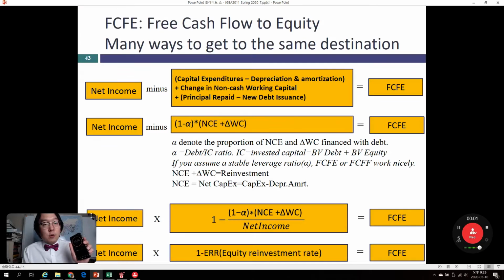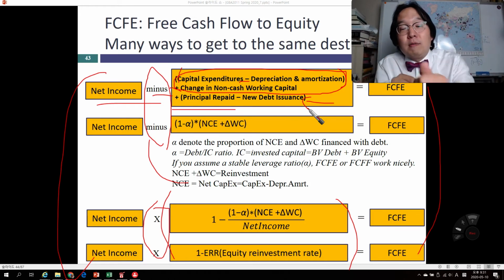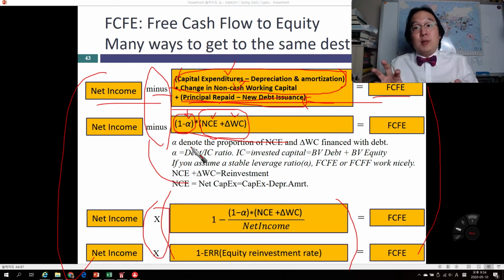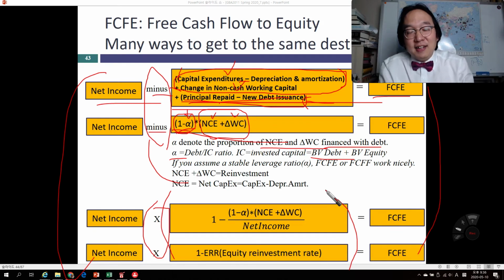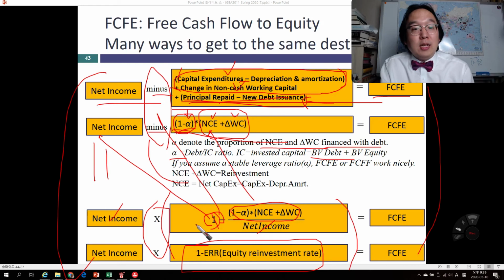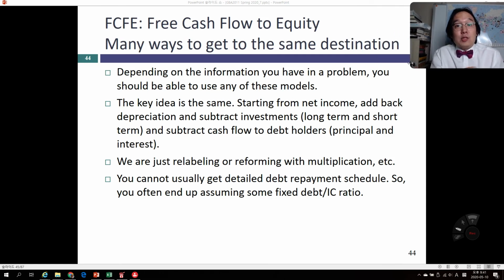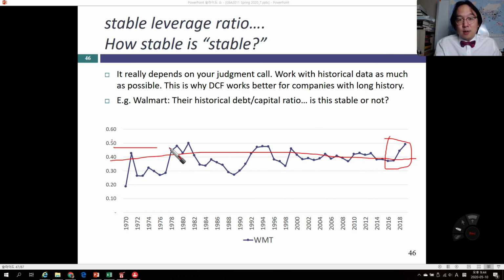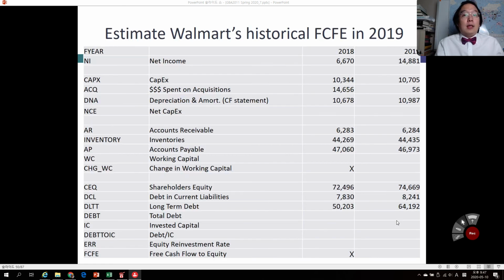Intermed Corp Finance Lecture 10 FCFE- B: Andy KIM SKKU GBA 2020